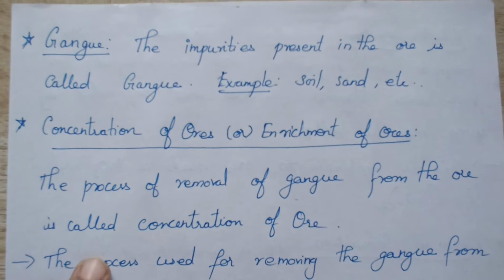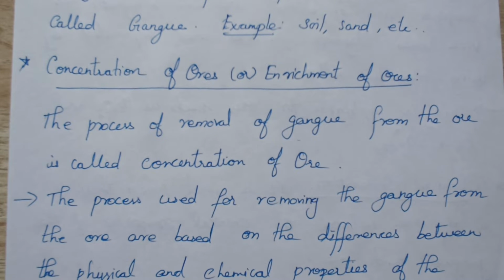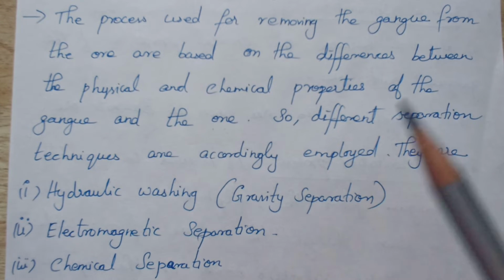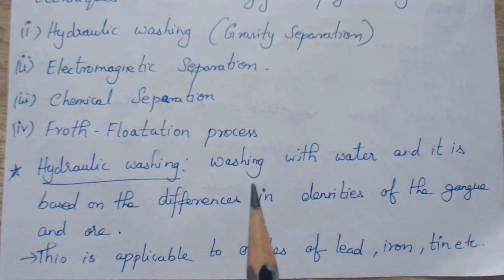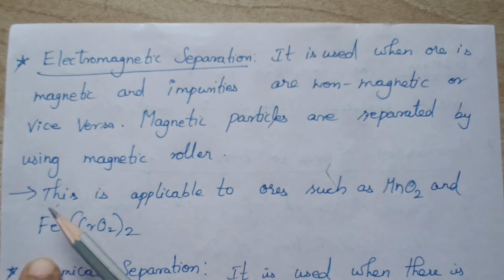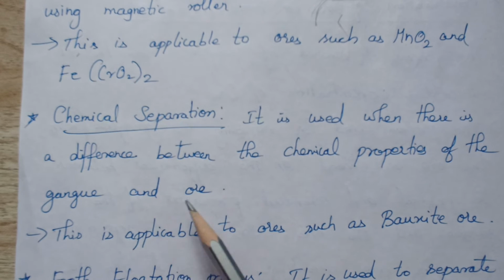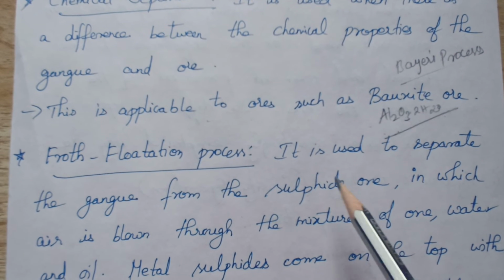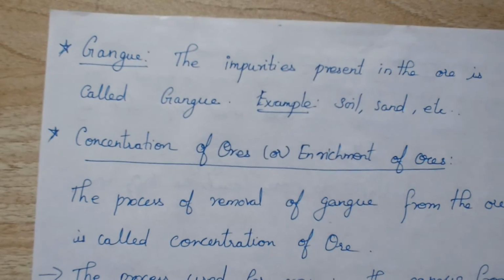Day 22 | Chemistry | Class 10 |chapter 3 | Metals and Non-Metals | Concentration of ores